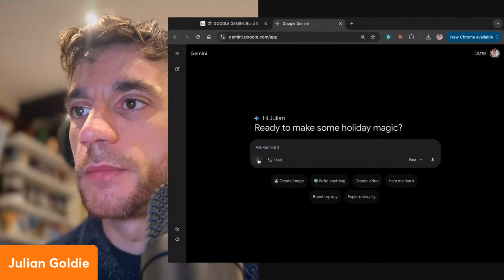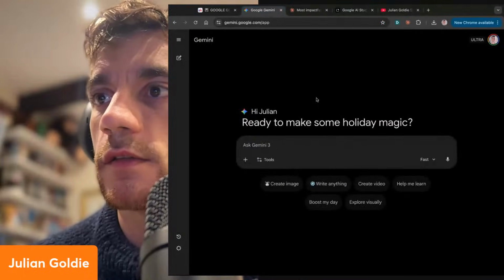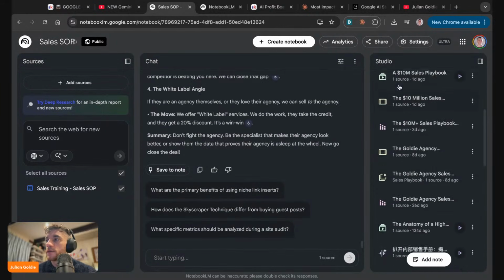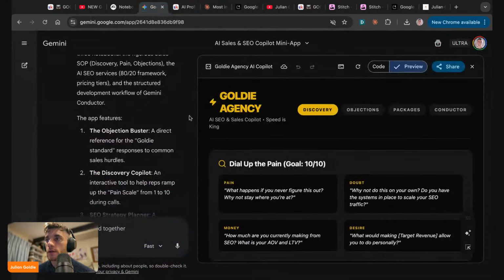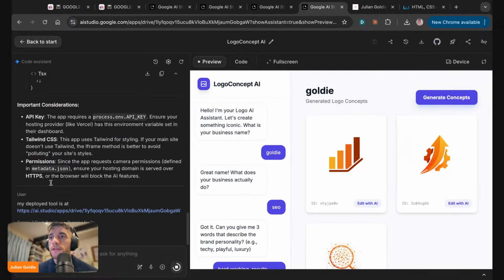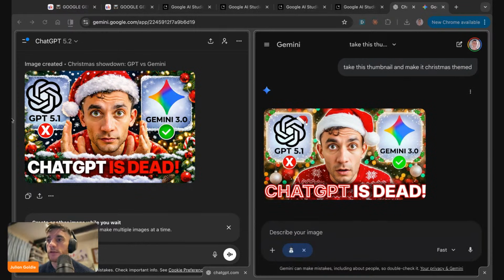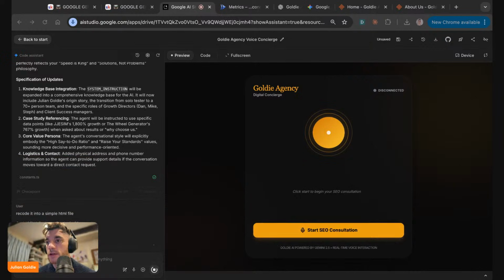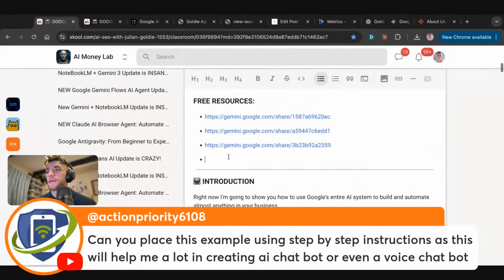Google Gemini 3: Build & Automate Anything!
I'm going to show you how to use Google's entire AI system to build and automate almost anything in your business.
This is a full one hour course. We're going live to test all the new updates Google just dropped this month.